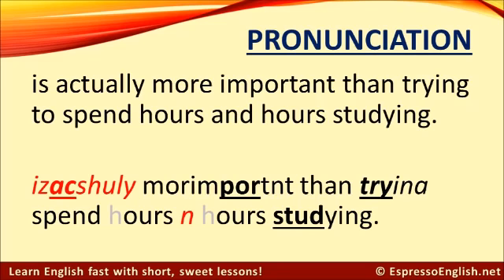Lesson 18: English Pronunciation Practice and Analysis - Talk Like a Native English Speaker